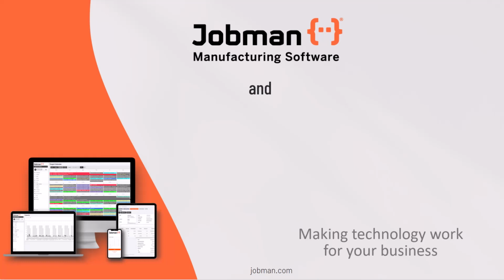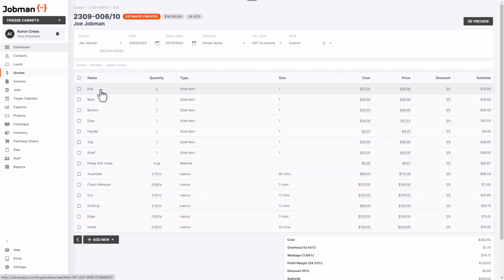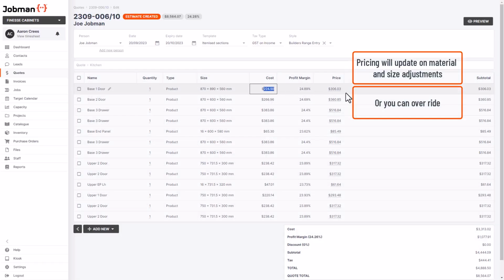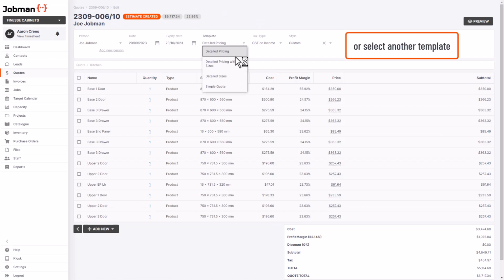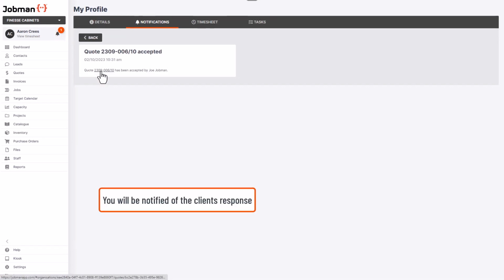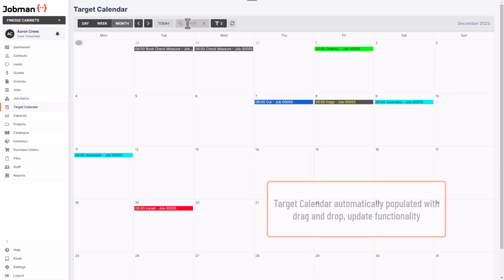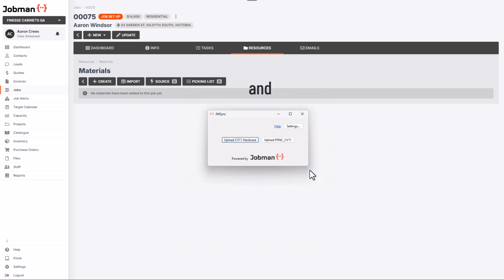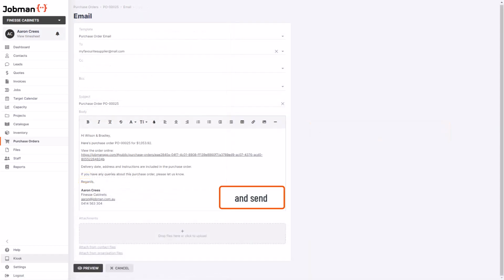Cabinet Vision Integration with Jobman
Jobman with Cabinet Vision integration will streamlining your business processes. Quote faster and win more work knowing that you have the Capacity to deliver.